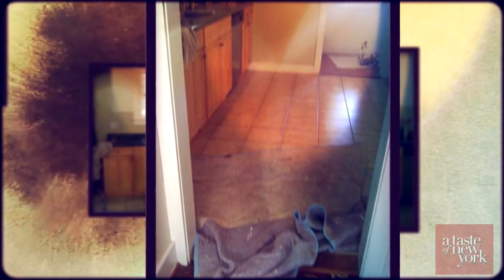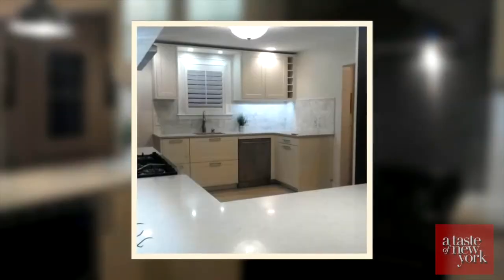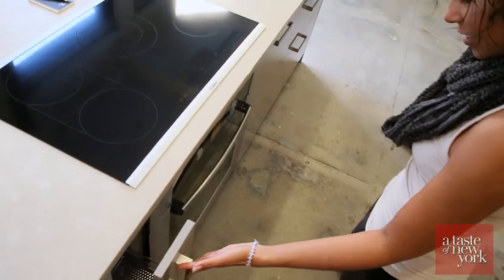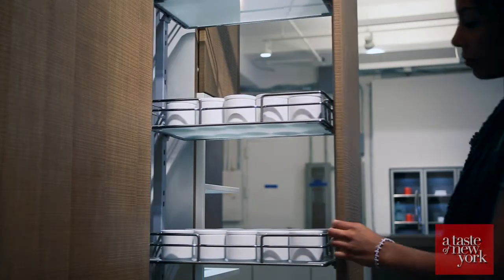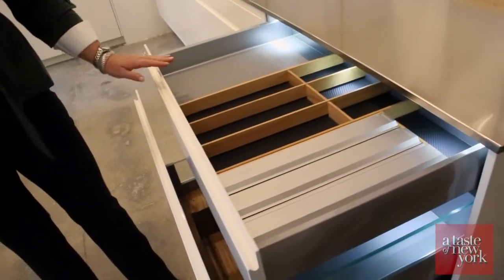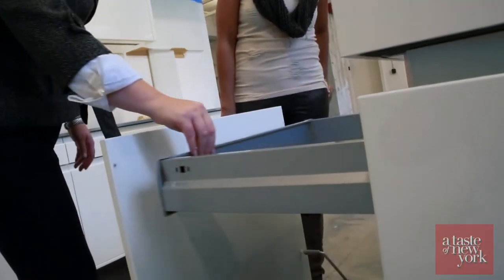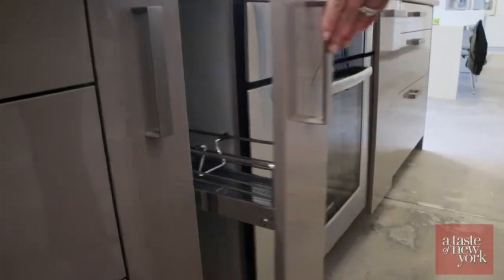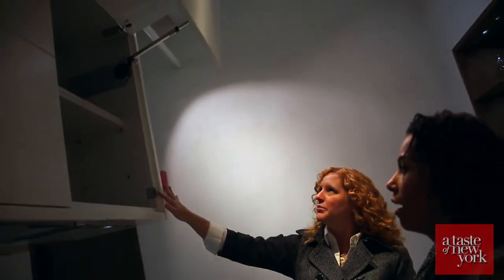Leicht New York-Custom Kitchen cabinets from Germany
LEICHT is the # 1 premium kitchen brand in Germany and Switzerland by market share and is on track to become the # 1 European kitchen brand in North America today. LEICHT kitchen are made in Germany since 1928. No other kitchen cabinets have the personality, design options and features. All products are developed and manufactured using ecologically sustainable resources and practices. LEICHT kitchens cabinets represent a successful fusion between form and function by merging kitchen and living areas beautifully.